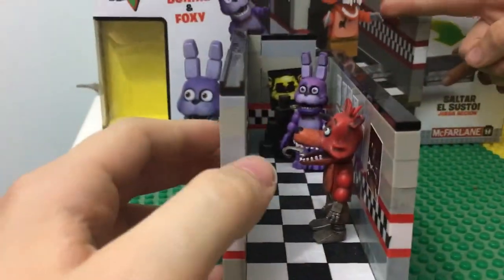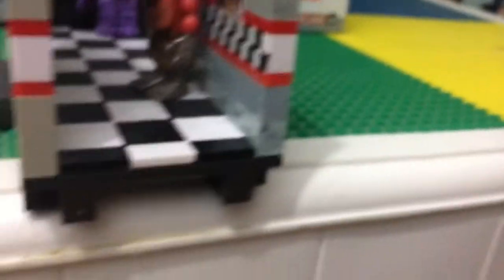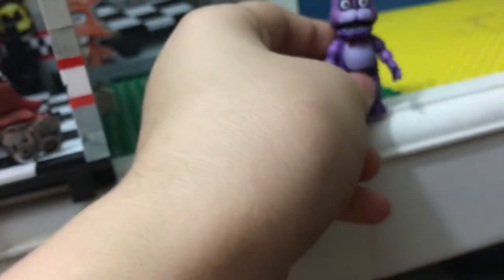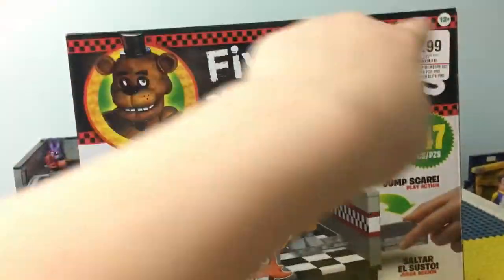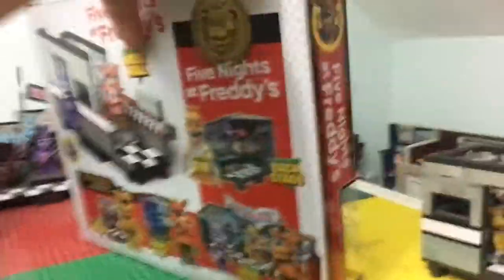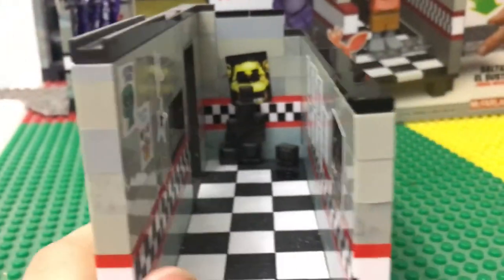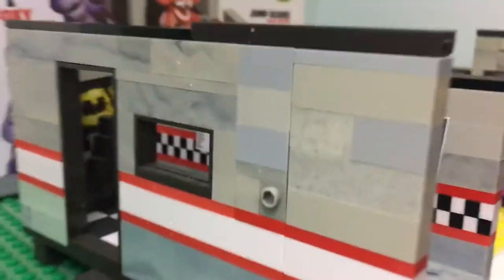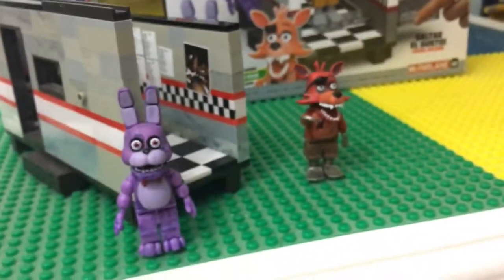FNAF West Hall set review